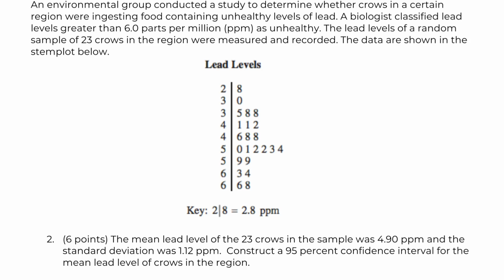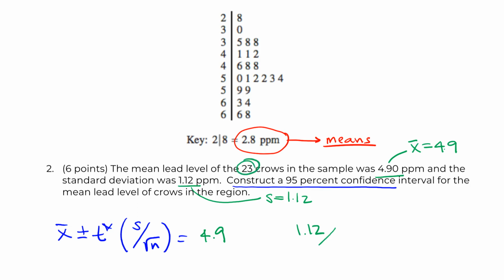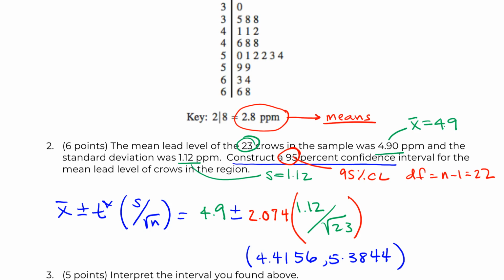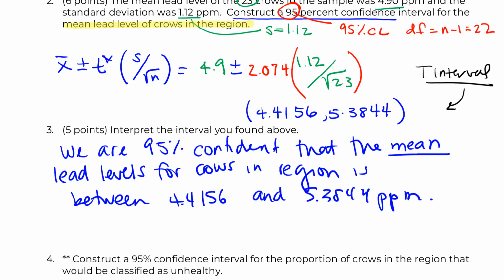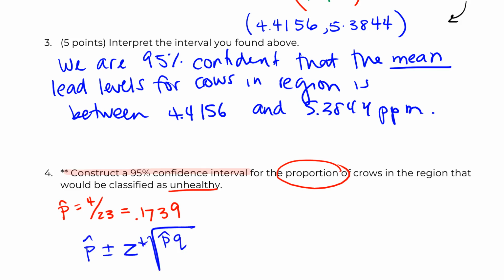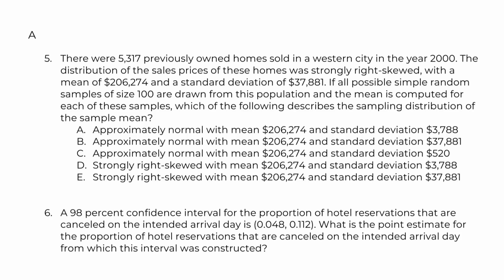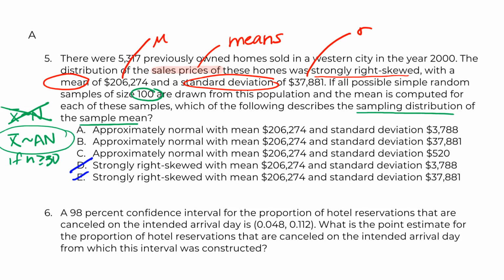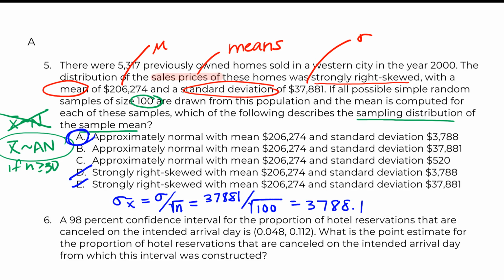Exam 3 Walkthrough #2-5